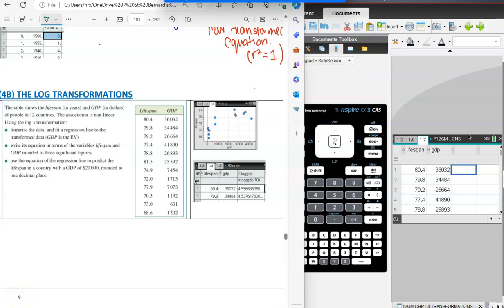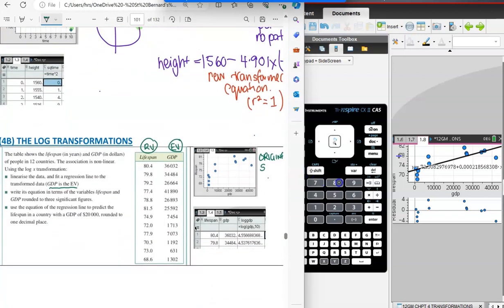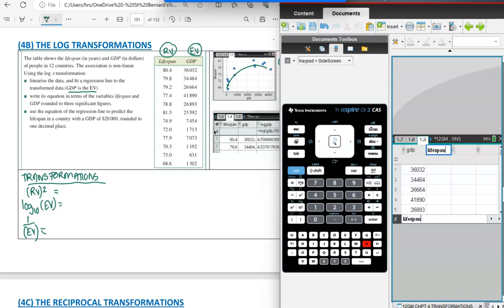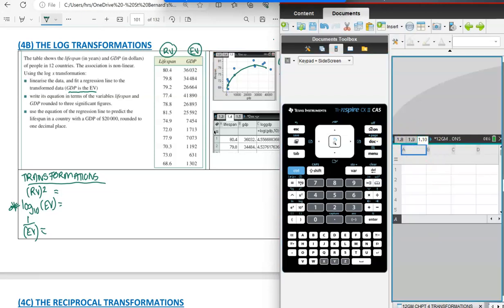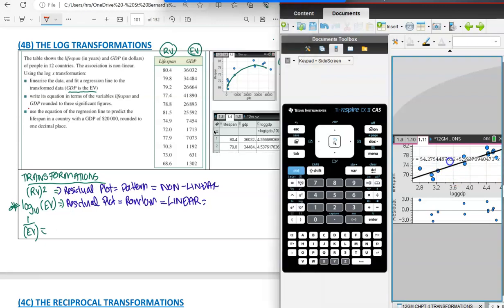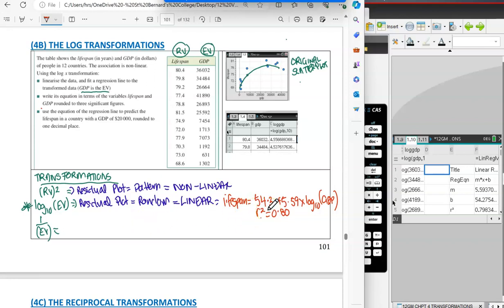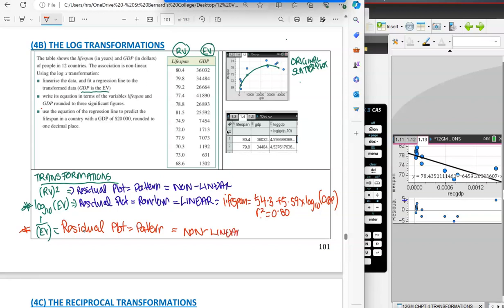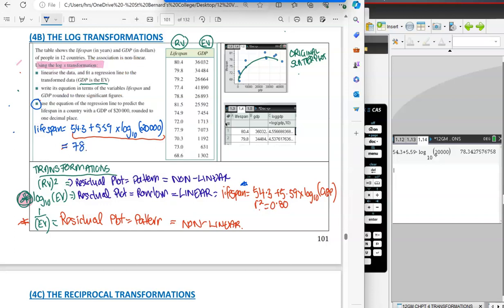12GM LOG TRANSFORMATION